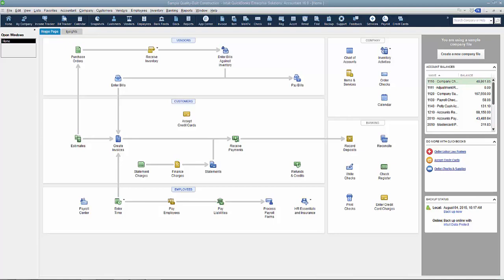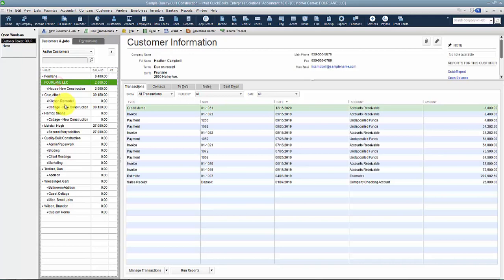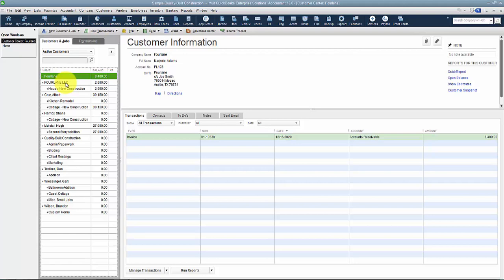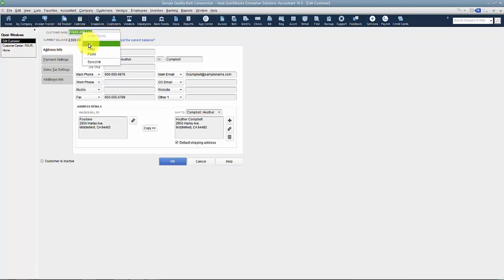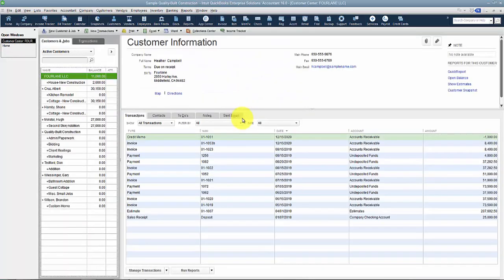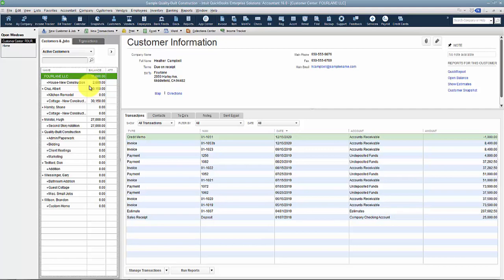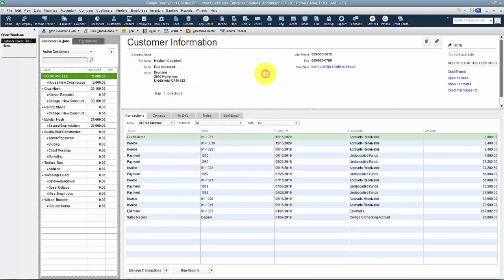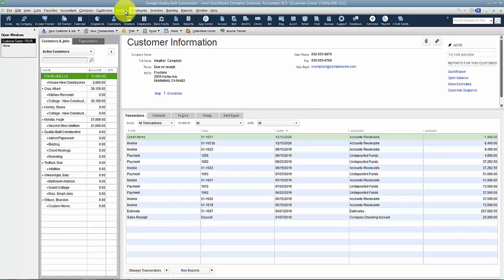QuickBooks - Merge Duplicate Customers 2016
Are my customers cloning themselves? I have two customers records that are the same customer with just a slightly different spelling. This QuickBooks Training video shows you how to take two customer records and merge them into one.